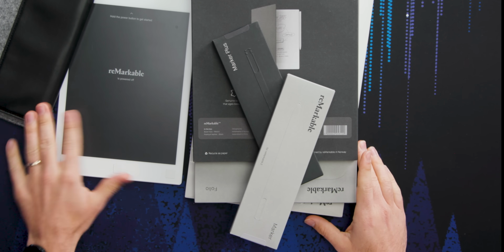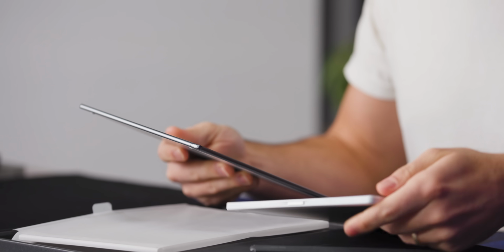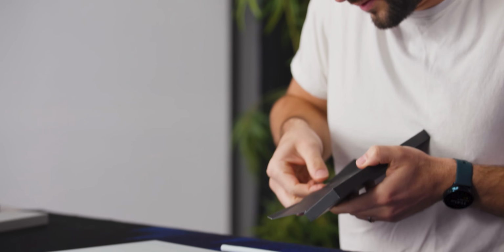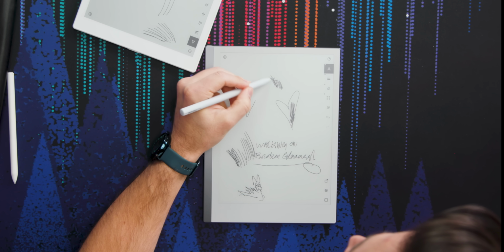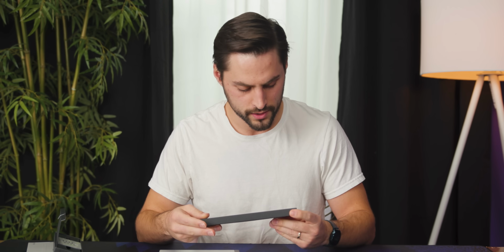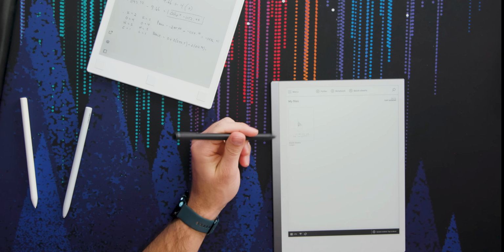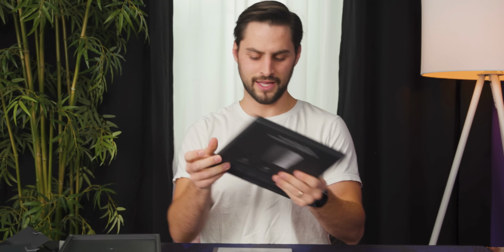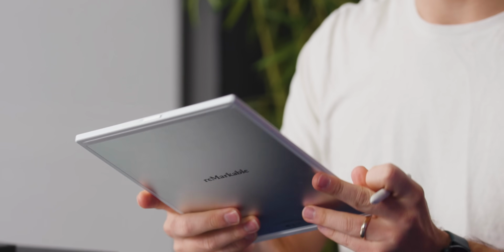This is REMARKABLE!!!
Do you prefer to write notes down on a pen and paper but, you still want that digital edge? reMarkable 2 has the ability to let you digitally take notes with that pen to paper feel.

Buy e-ink tablets
On Amazon (PAID LINK)
On Newegg (PAID LINK)
On B&H (PAID LINK)